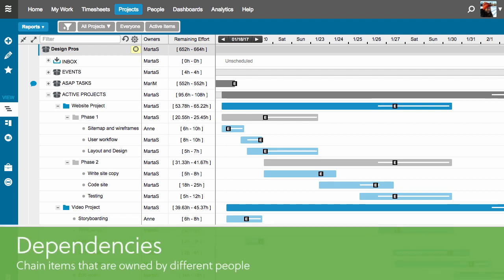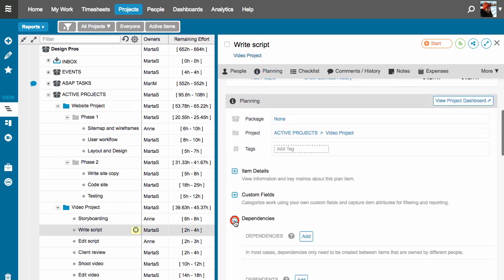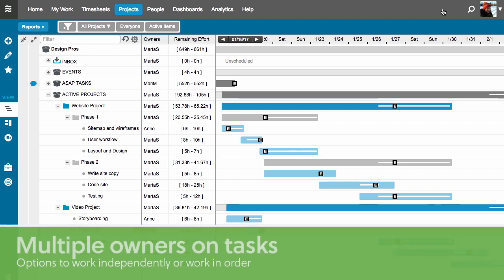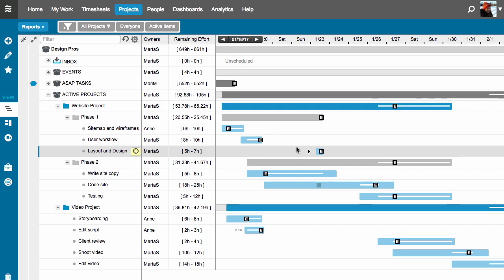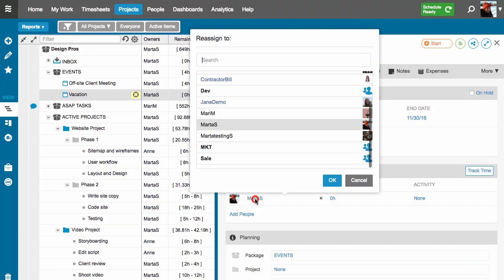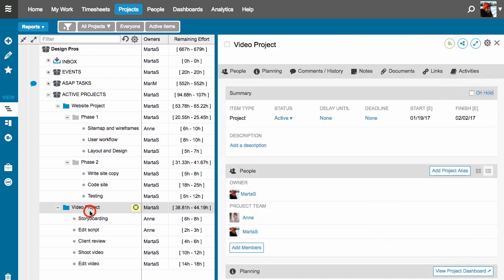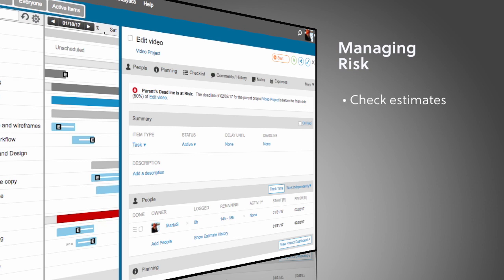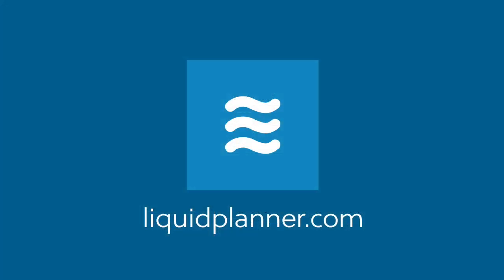4. Scheduling Options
To create a realistic plan, you need options to account for the various complexities that are a part of every project. This video will show you how to use events, delays, and dependencies to model your workflow, and how to add deadlines so that LiquidPlanner can alert you if your project becomes at-risk.